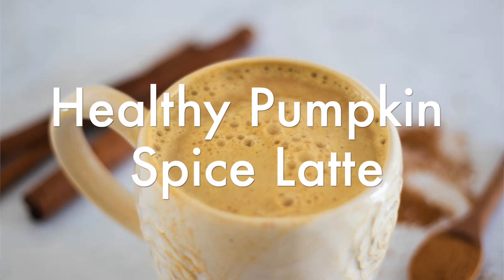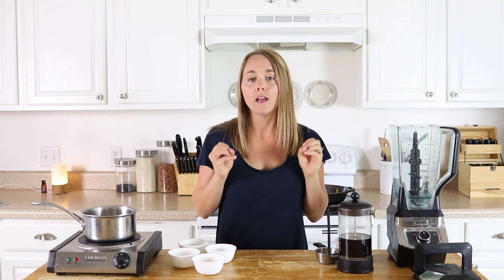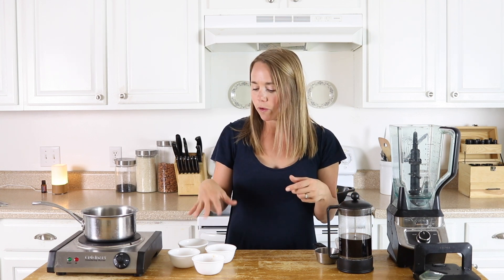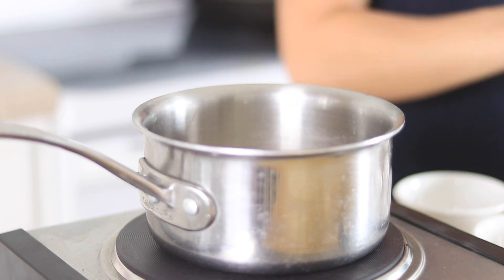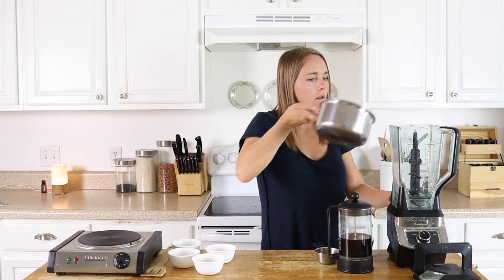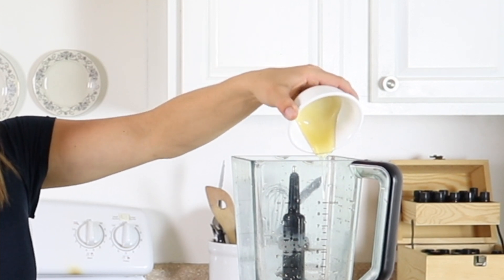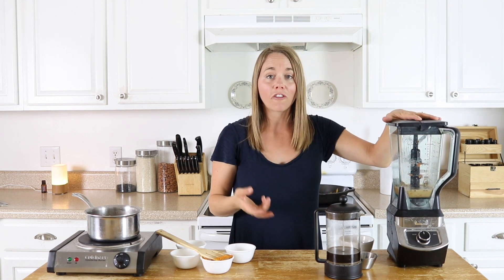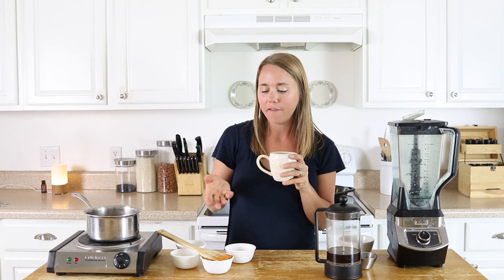Pumpkin Spice Latte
Paleo and whole 30 pumpkin spice latte made with real food ingredients. Enjoy the famous fall drink with this simple whole 30 coffee drink. Dairy-free and gluten-free pumpkin spice latte with no sugar.

SHOP THIS VIDEO:
Organic Pumpkin

16 ounce glass spray bottles
2 ounce glass spray bottles